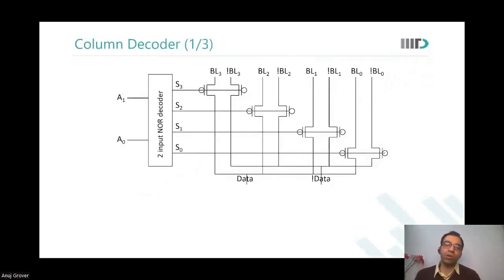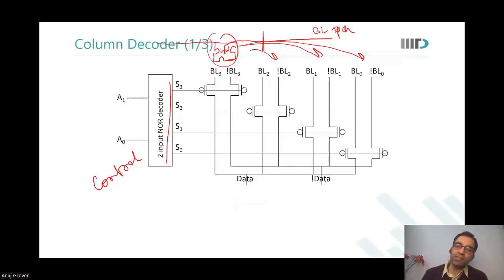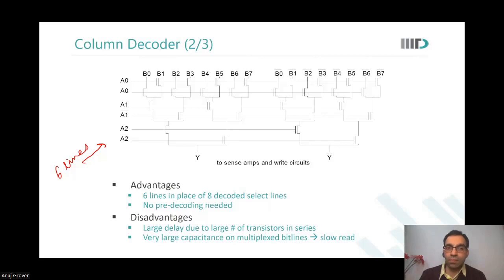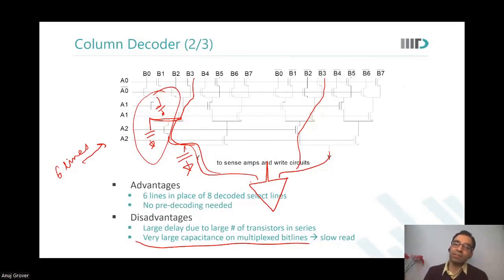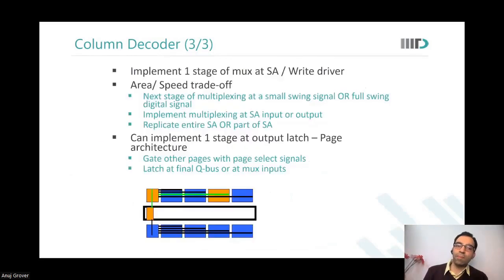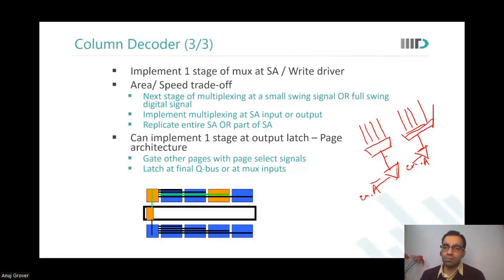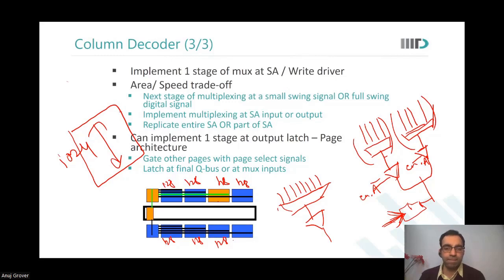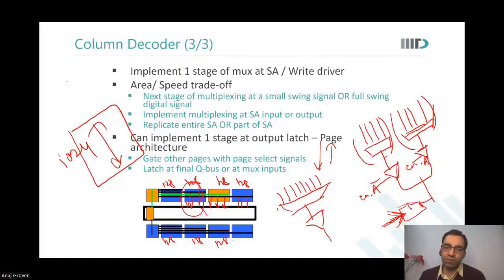Memory Column Decoder Design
In this video, following topics have been discussed:
Column decoder • Control • NOR decoder • Bitline precharge • Sense amplifier • Stack • Multiplexed Bitlines • Split MUX • Hierarchical multiplexing • Page architecture • Area speed tradeoff • Array • Pages